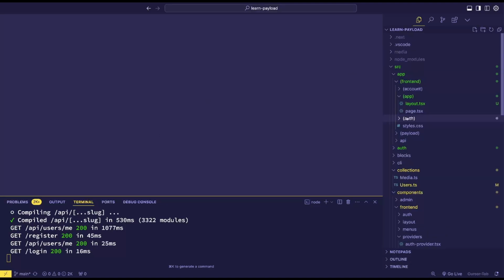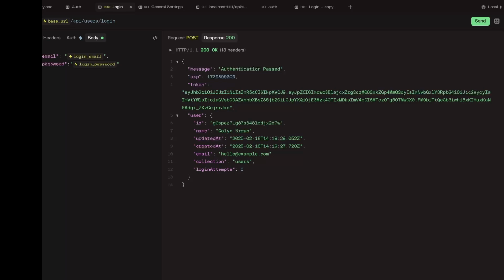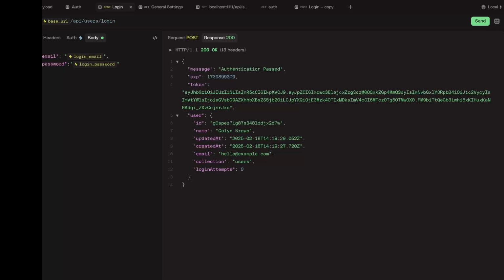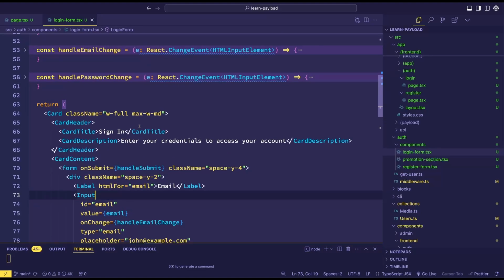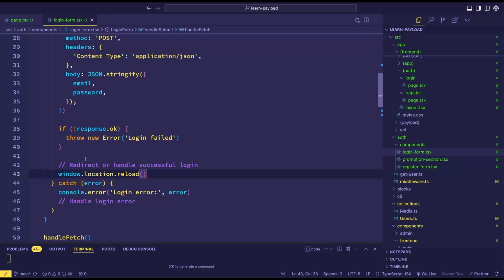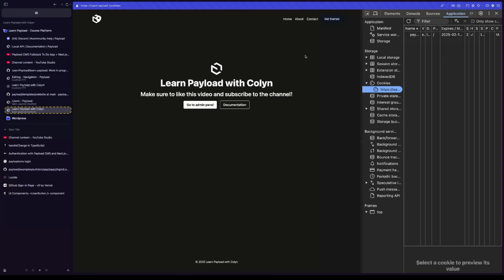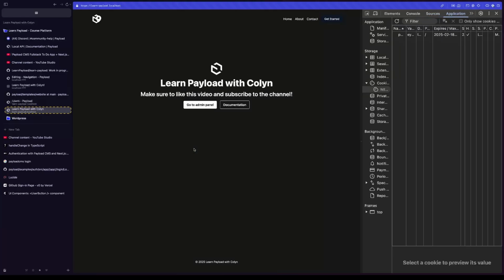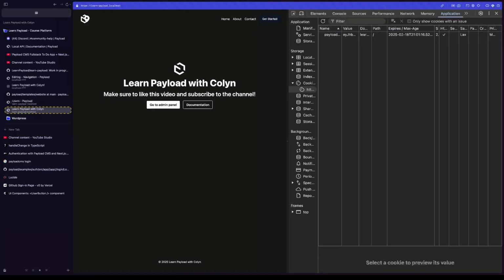Super easy login with Payload. My First 100 Video Series (Episode 15 of 100)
We are moving along in this series and starting to create some real momentum toward creating our first major project built on top of Payload. In this lesson, I quickly go over setting up our own login page. Along the way, I discovered logging a user in was much easier than I expected and I thought it was worth demonstrating here.

In my first series, which I call, First 100 Video Series, my goal is to produce quick 10-15 minute videos on very specific topics, and using that as the foundation for more complete, larger projects and lessons.